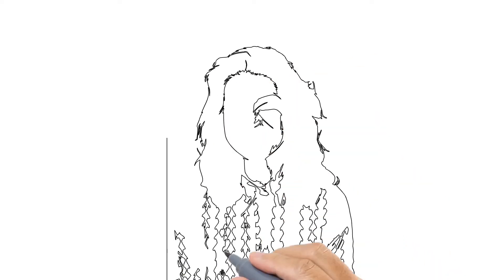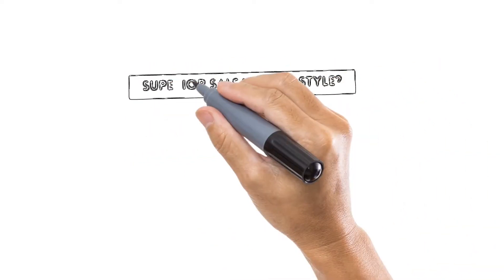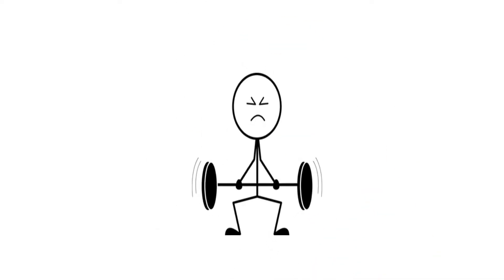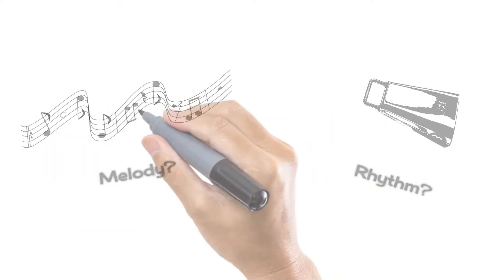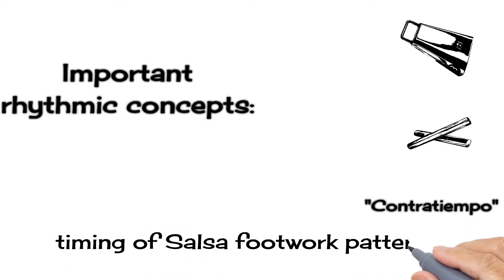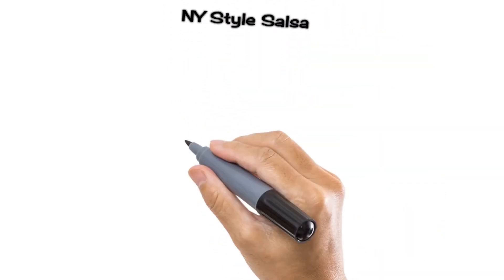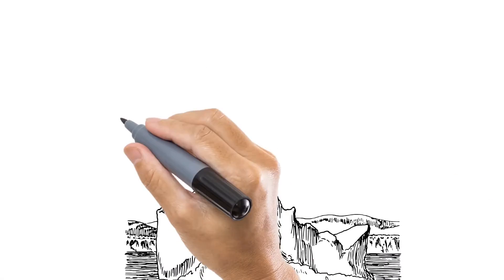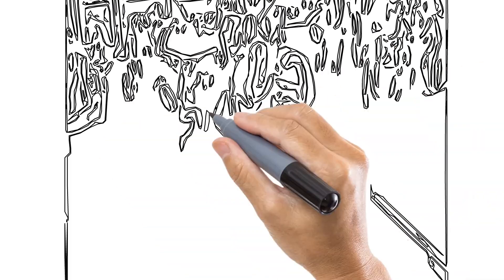Best 2020 Highlights from Salsagoals!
2020 was a hard year for everyone, including Salsa dancers.  If you're in the mood for some positive Salsa-related news, then this video is for you!

Follow "salsagoals" on Social Media!

Final Salsa social dancing video clip:  Tato & Susanne (courtesy of imambo.tv)